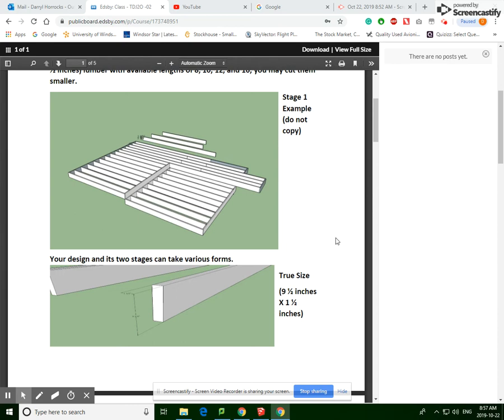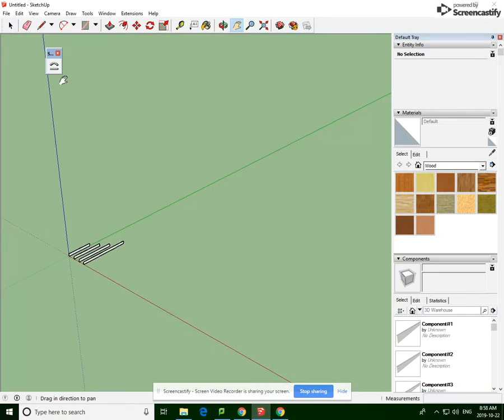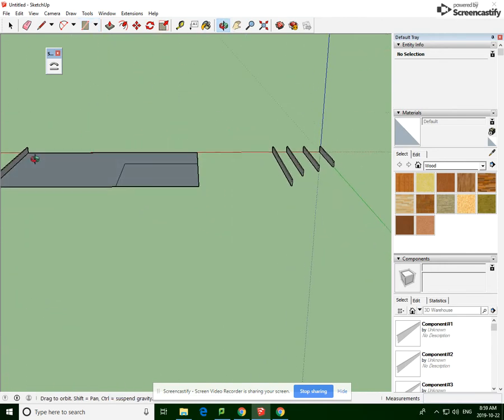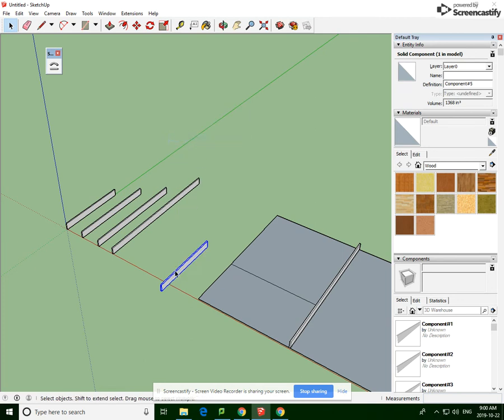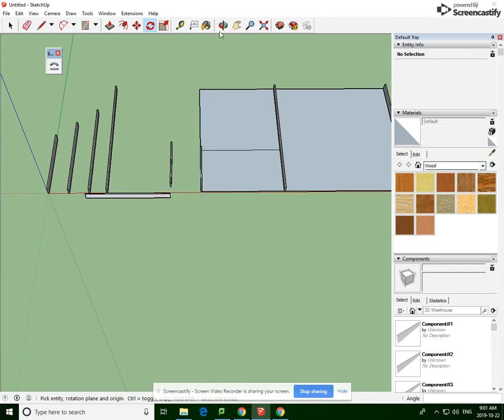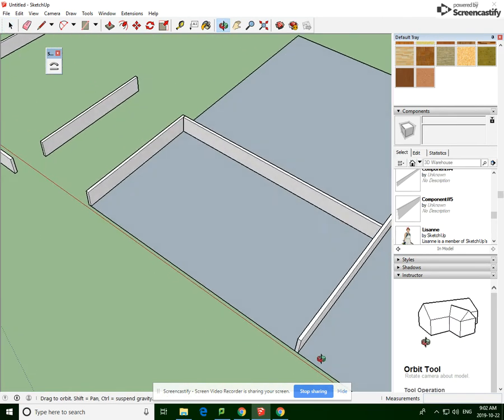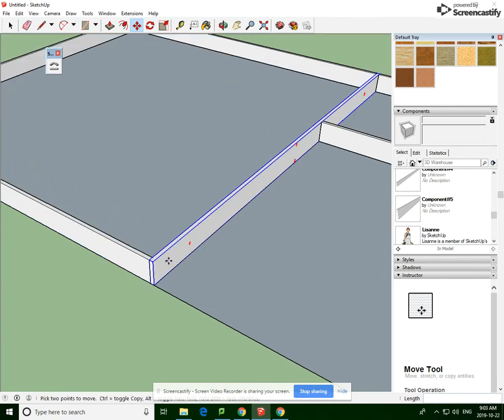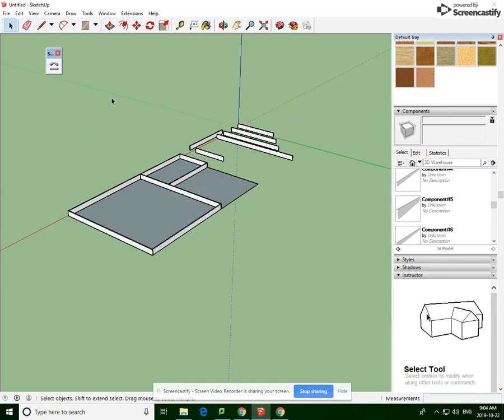Grade 10 Deck 1 Part 2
This video will get you started on the basic outside dimension and frame of the deck.